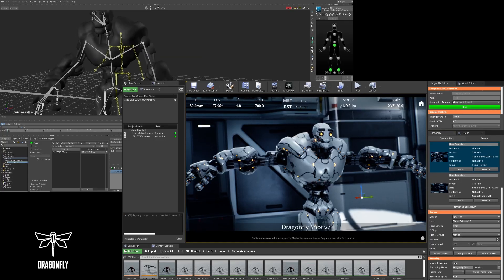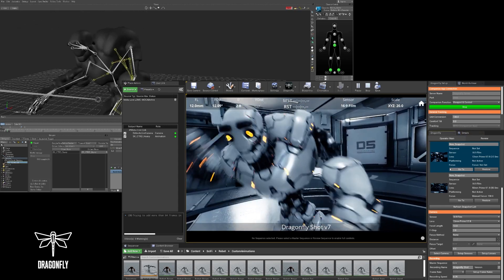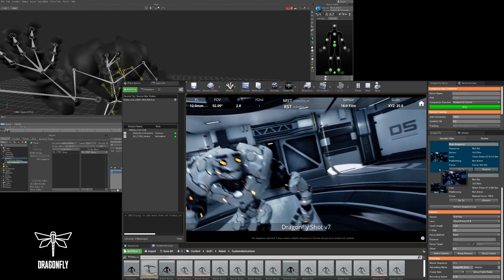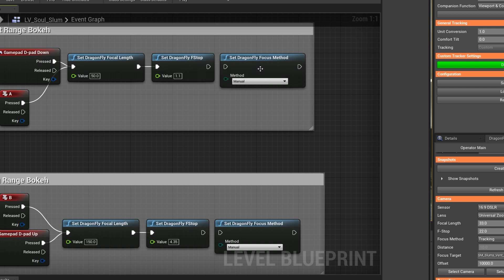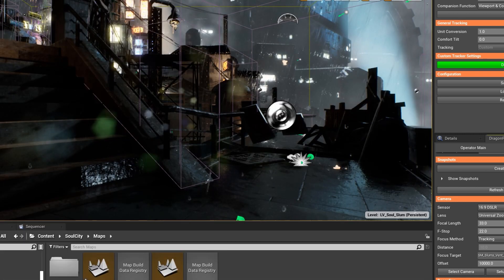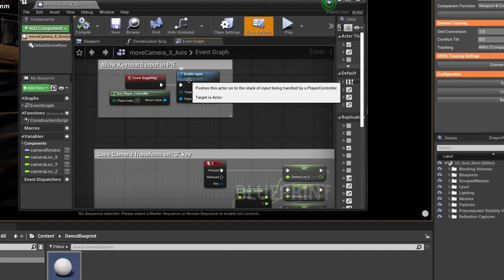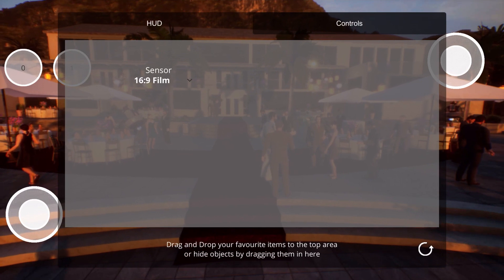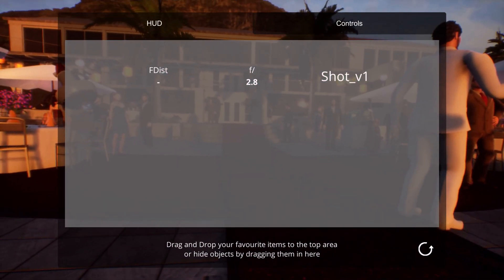DragonFly 2.0 Overview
Glassbox Co-founder and Chief Product Officer Mariana Acuña Acosta introduces the new features available in DragonFly for Unreal, Unity & Maya 2.0.